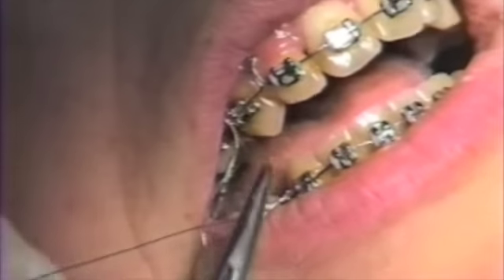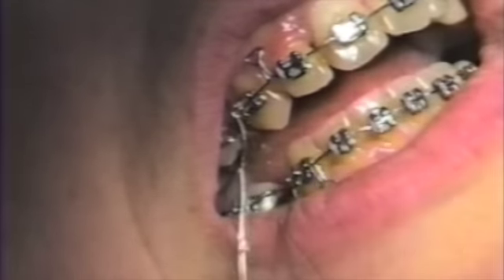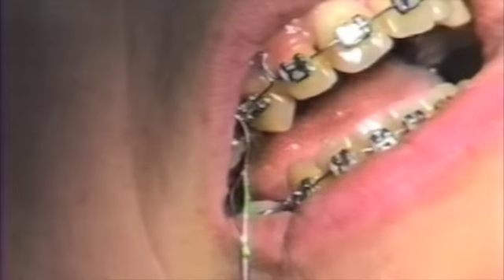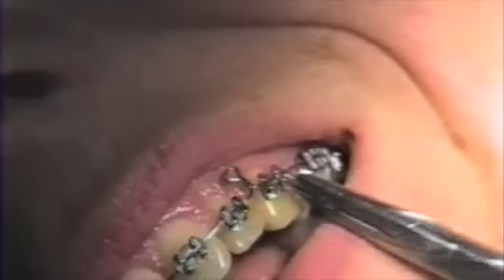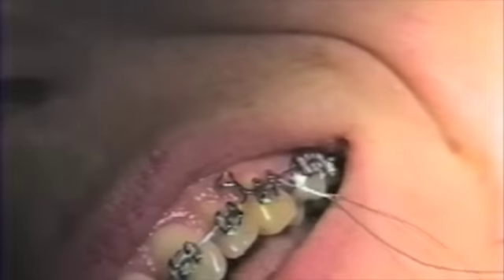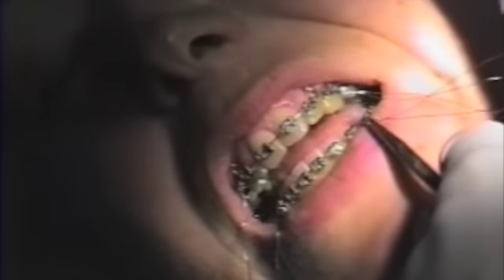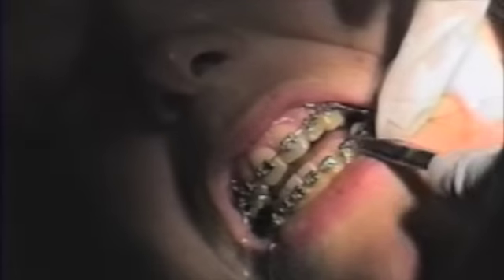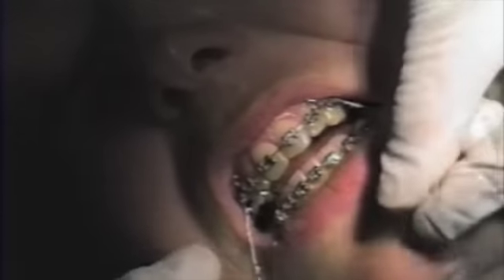Tie-In Technique for Closing Cuspid Space